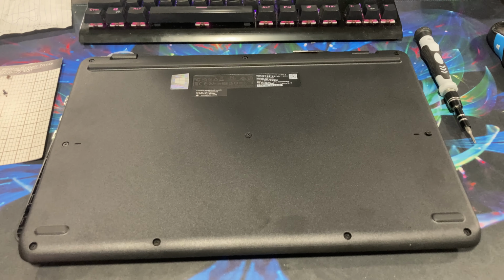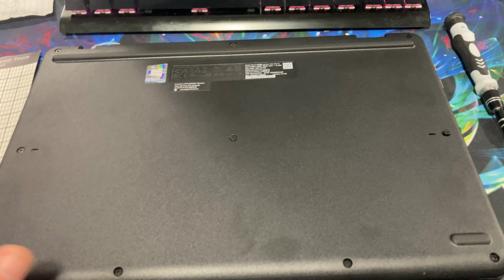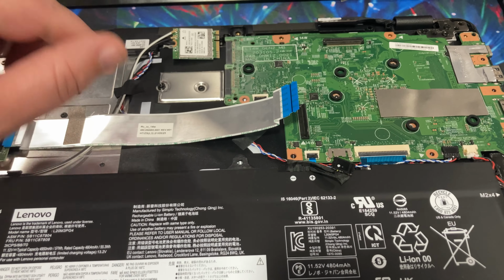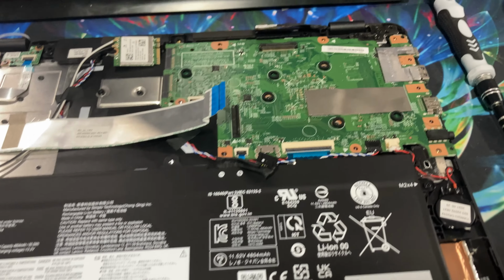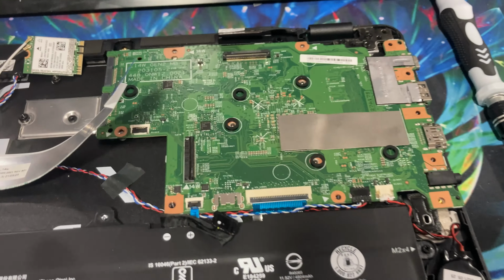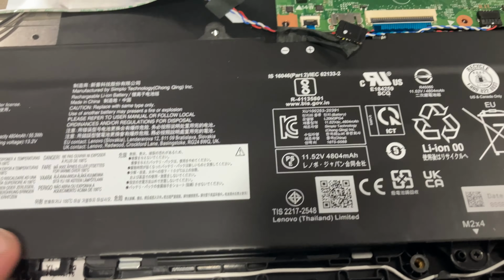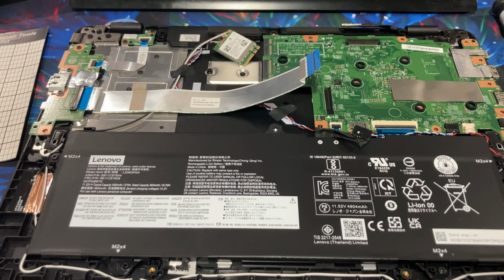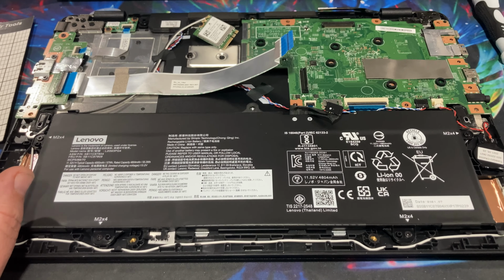Lenovo 14w Gen2 - Hardware Showcase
Or look at some hand picked items:

BTC - 3JWqF5emoJ7AN9BxL5Lvqs2BkWoXeVUcQQ
BCH - qrcg9z9wdrxlcmclhpgfx7yy652cskhr2ucxh5ehx6
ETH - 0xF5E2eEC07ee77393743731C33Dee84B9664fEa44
ETC - 0x3391C0C5a75841eb772A4FC963d1895A31C1feb7